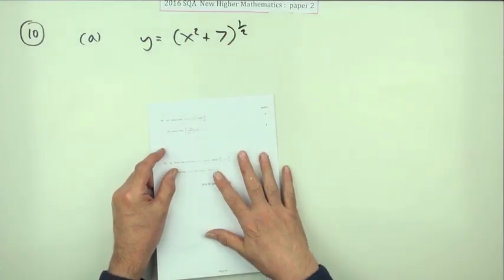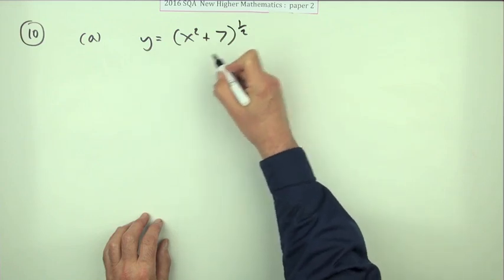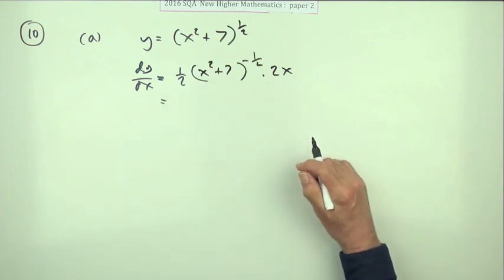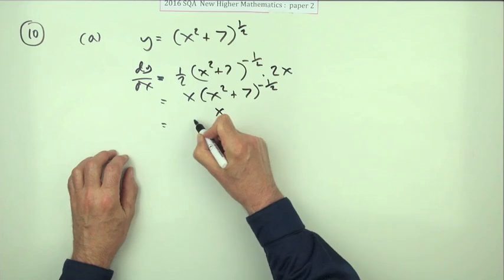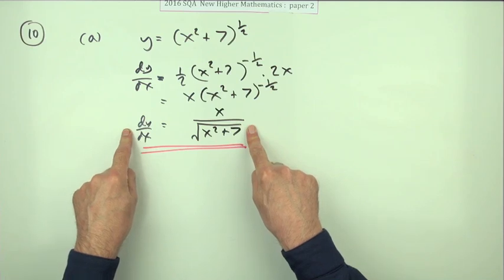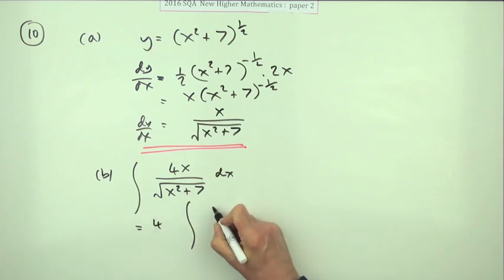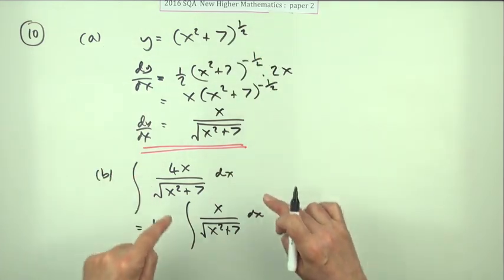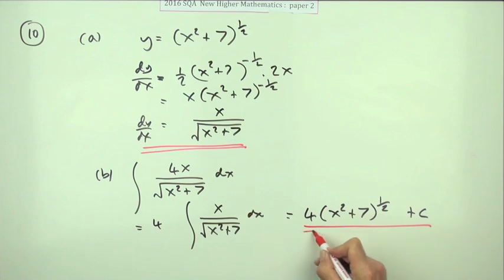2016 New Higher Mathematics paper 2 number 10